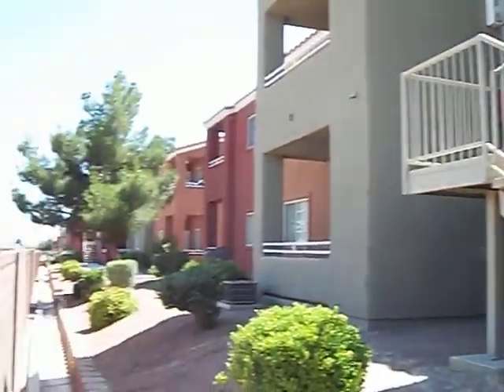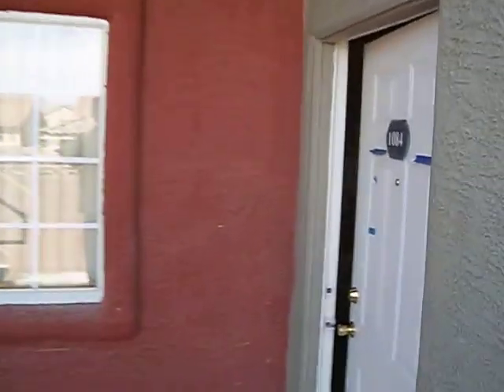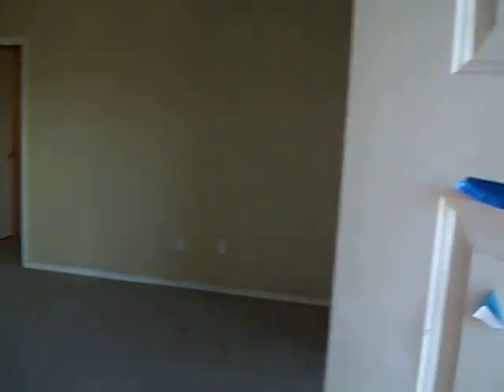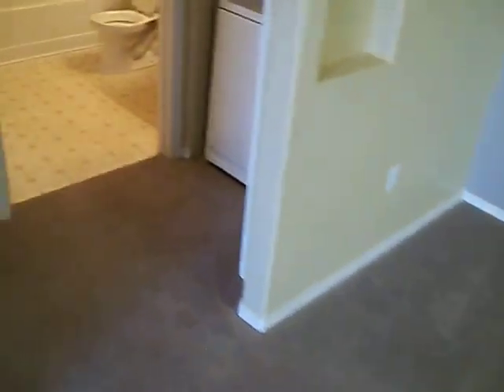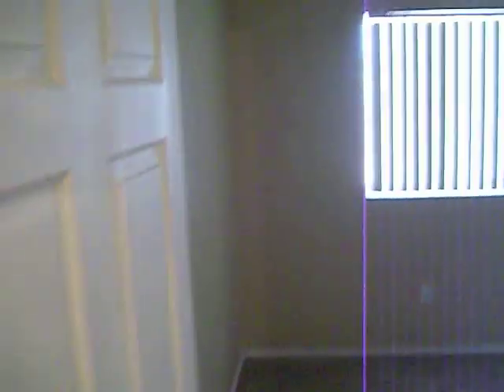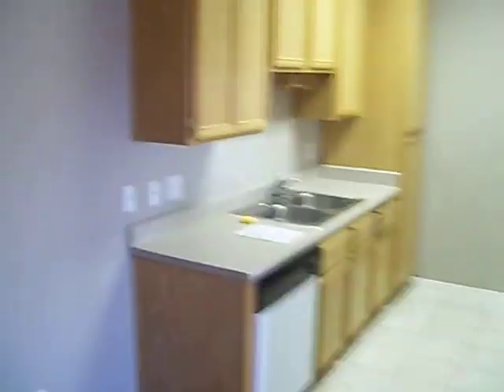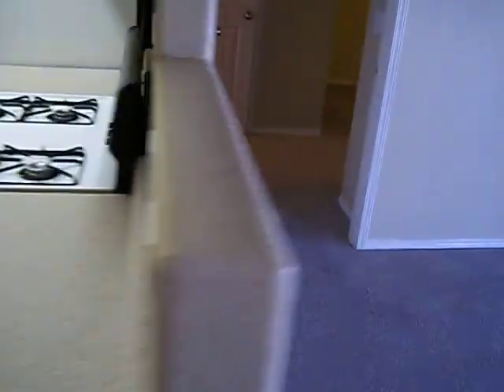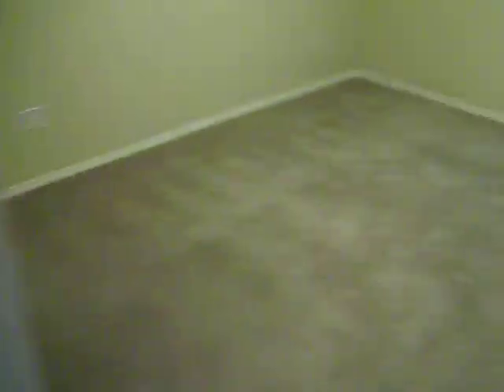4730 Craig Rd. #1084